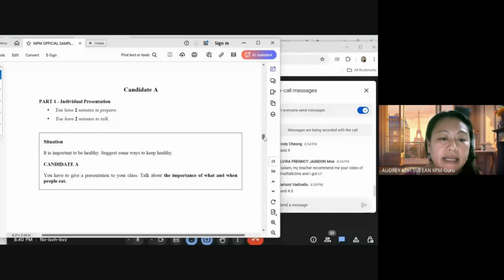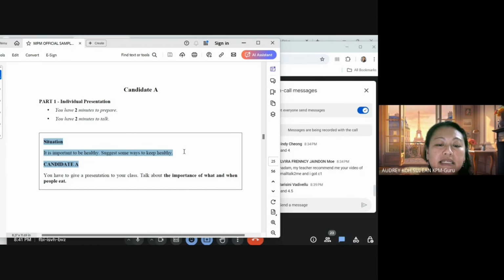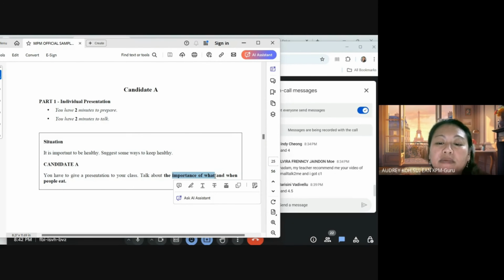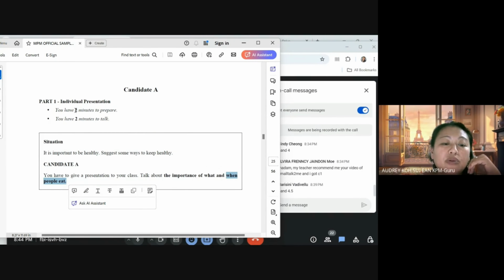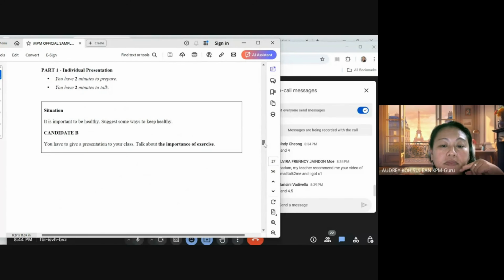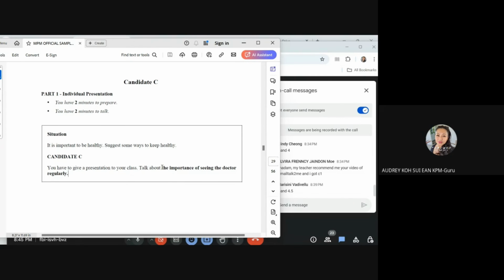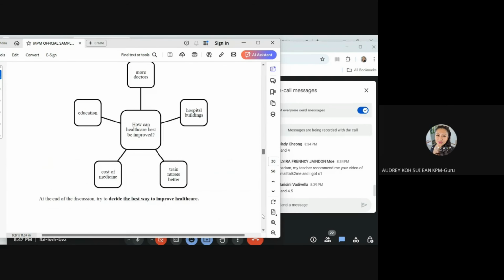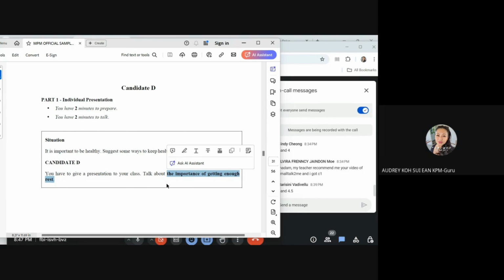MUET Speaking 800/2 Part 1 2 min Individual Presentation Tips by Mdm Audrey Koh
Part of my Webinar last night, focusing on Part 1, individual presentation skills for MUET Speaking 800/2. What tips can you list after you listened to my explanation? Try your best to speak confidently and as fluently as possible for 2 whole minutes. Throw in proverbs and colloquialisms and HOTS ideas in order to score well in this section. Provide up-to-date facts and stats to show your knowledge of current issues. Hope this video helps!